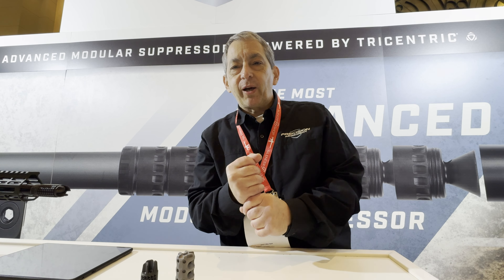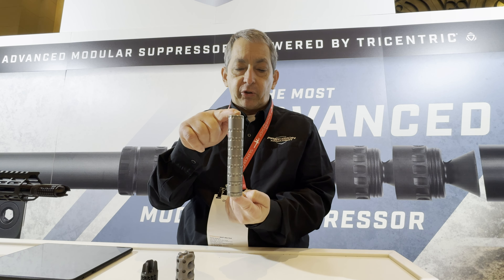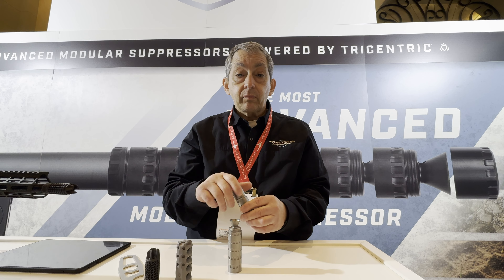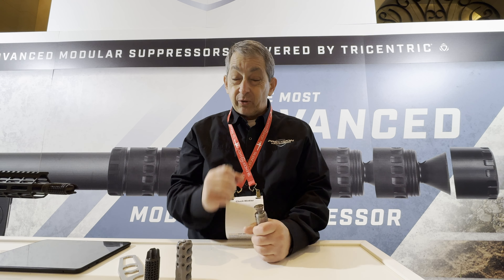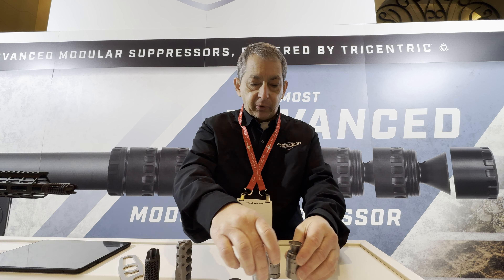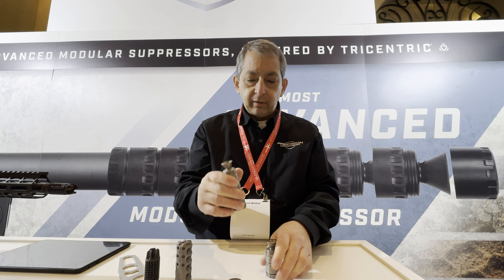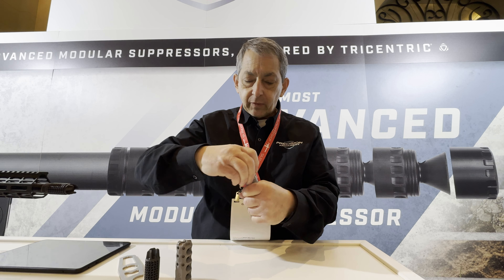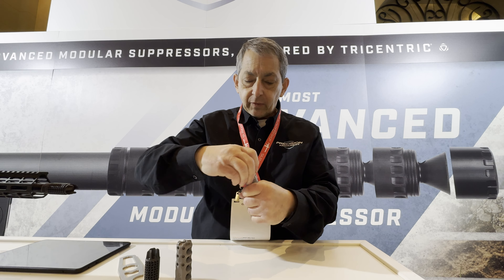Precision Armament Shot Show 2024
When I think of muzzle devices for my rifles one of the top names that comes to mind is precision armament. They make some self timing muzzle devices that are not only easy to install, but they can reduce the felt recoil by up to 80%.
That being said this year (2024) they’re introducing a new product to their lineup!
The AeroMod 22 suppressor. This little can is an engineering marvel. Imagine a 22LR suppressor that you can run 2,000 rounds through without having to clean it. There’s also the fact that it has threads that are a new proprietary design preventing cross threading, and make it easy to assemble/disassemble. Another feature I really like is that it’s modular allowing you to make it larger/smaller to fit your application.
Big thanks to Precision Armament for showing us what we can expect to see this year!z